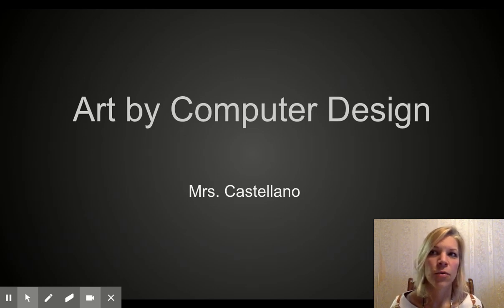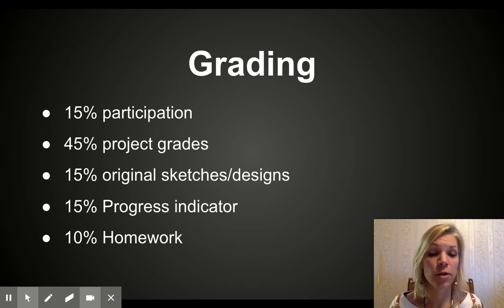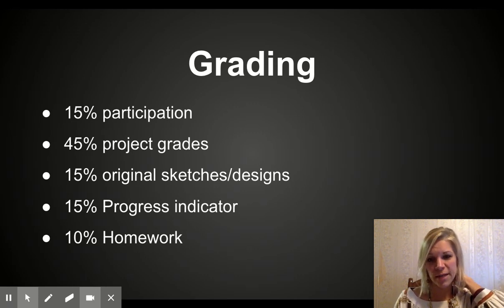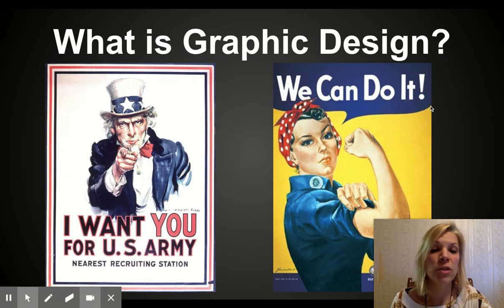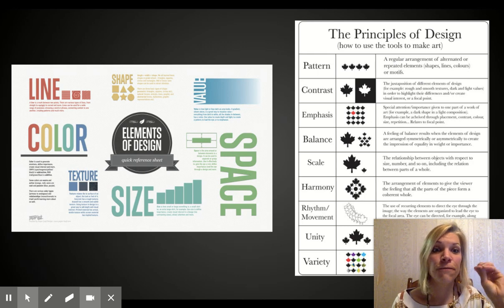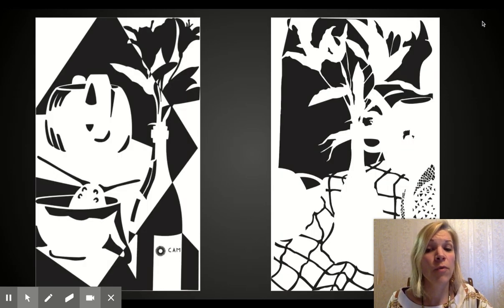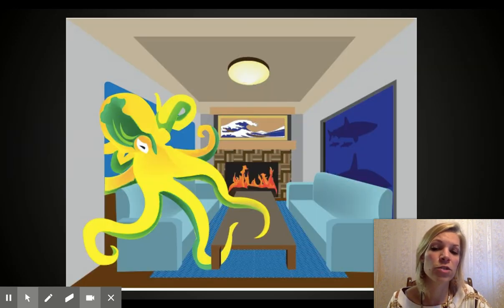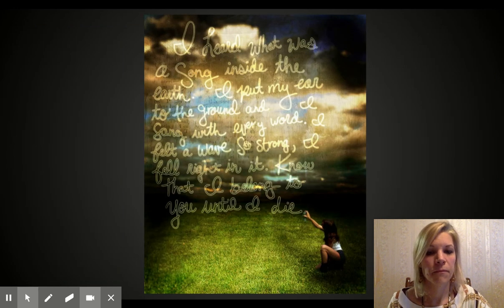Art by Computer Design